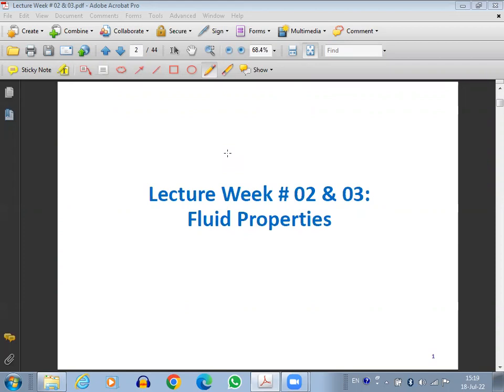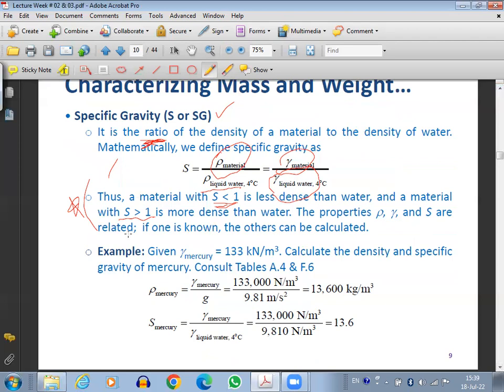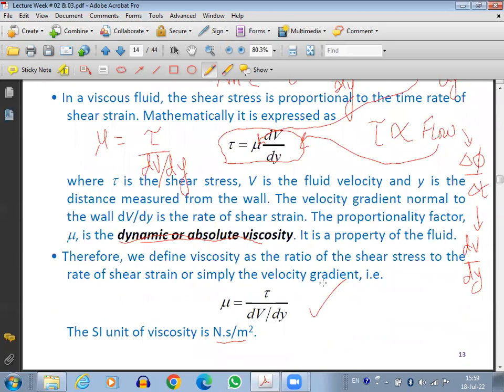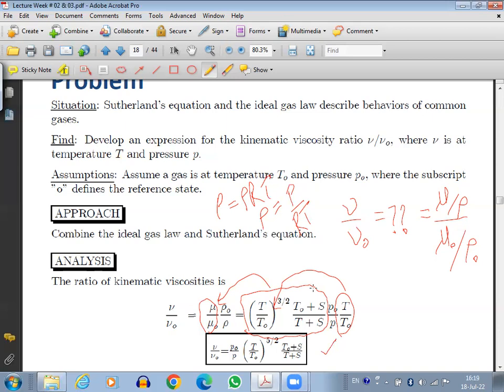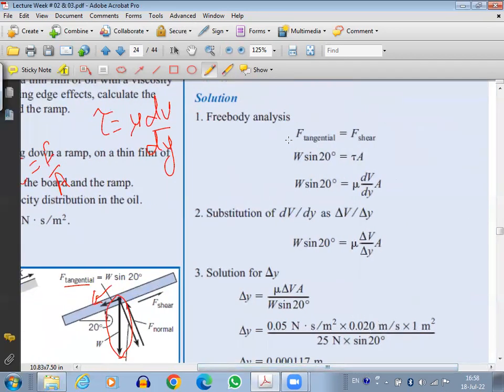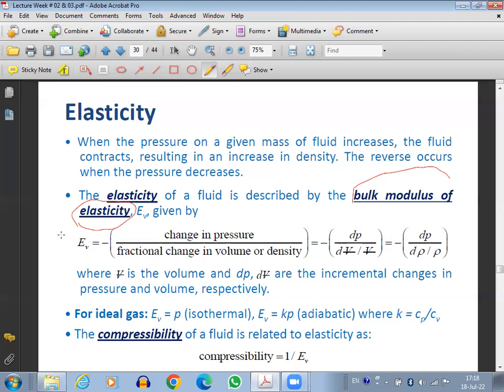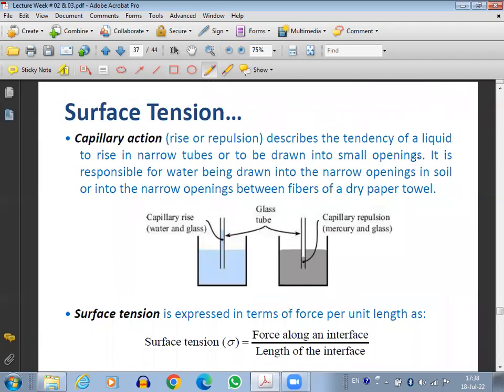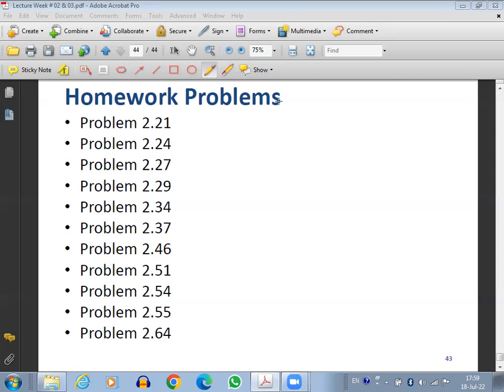Video Lecture Fluid Mechanics 02/16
This video is focused on the chapter "Fluid Properties" from the textbook "Fluid Mechanics by Crowe & Elger".